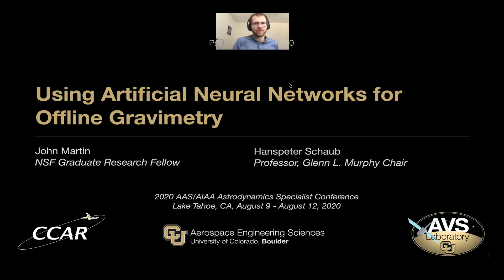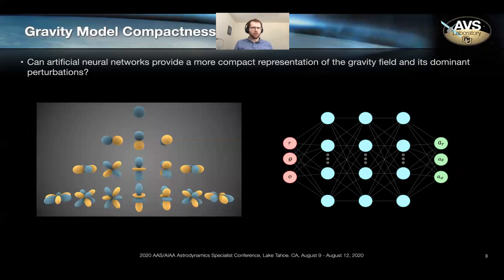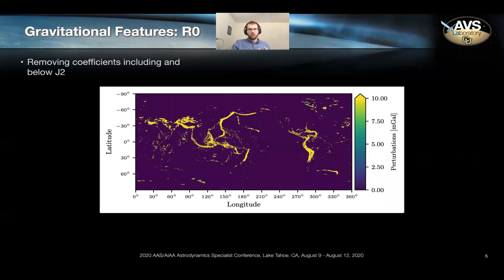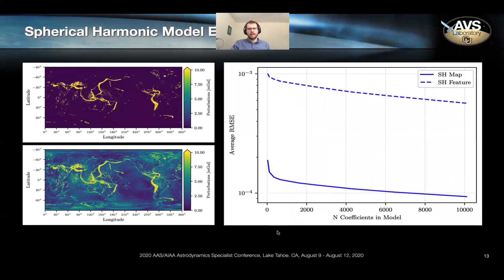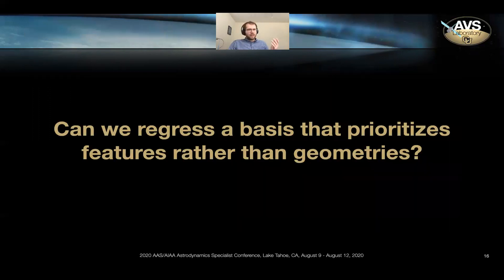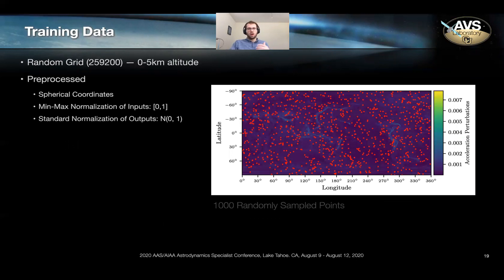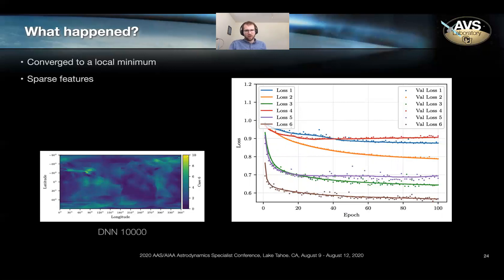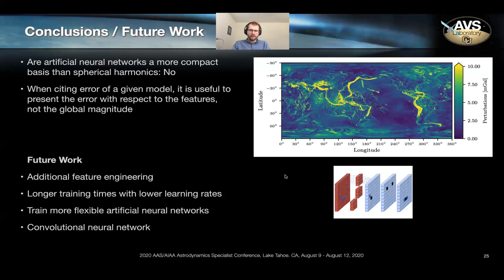Using Artificial Neural Networks For Offline Gravimetry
J. R. Martin and H. Schaub, “Using Artificial Neural Networks For Offline Gravimetry,” AAS/AIAA Astrodynamics Specialist Conference, Lake Tahoe, CA, Aug. 9–13, 2020.

Resolving a reliable, high-fidelity mapping between position and gravitational acceleration is paramount for accurate trajectory design and mission planning. These mappings are typically constructed through complex formulations that include large spherical harmonic expansions or polyhedral models that require thousands of facets. Such models are expensive to compute, difficult to extract, and demand particular assumptions of the gravitational environment or operational conditions of the effected spacecraft. Recent literature suggests that artificial neural networks may be capable of circumventing such limitations – however it is unclear if such networks can model the dominant, surface level perturbations. This paper attempts to fill that hole, looking specifically at how well these networks can model perturbations beyond J2.